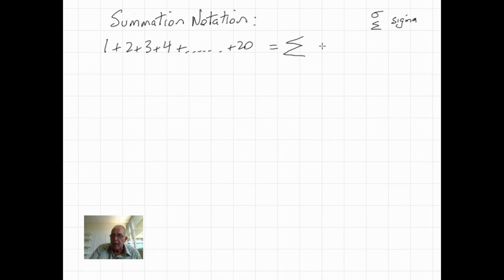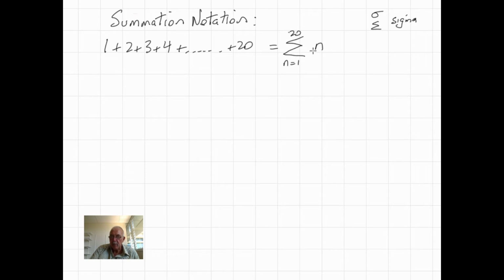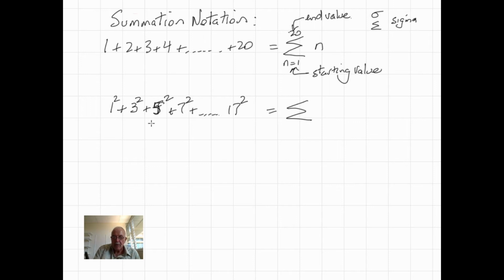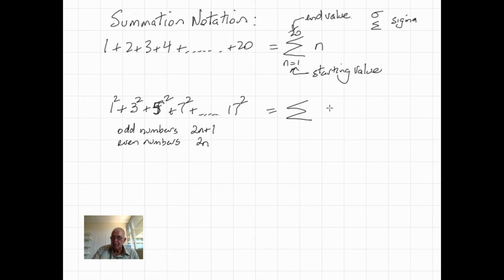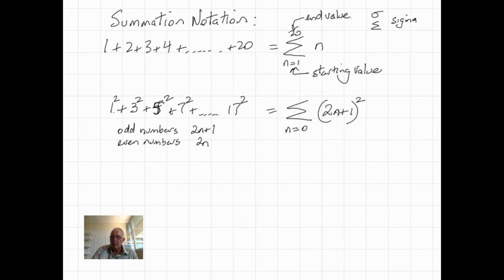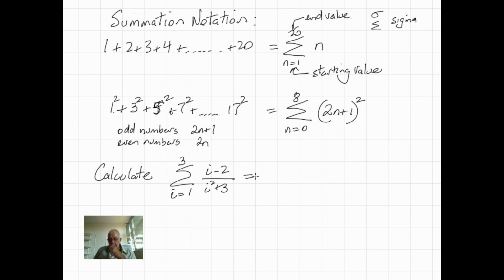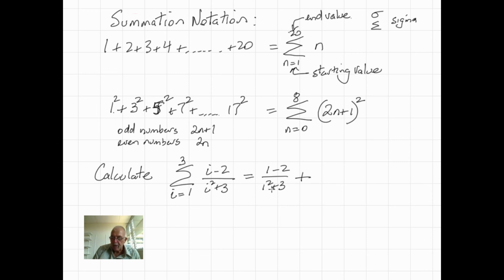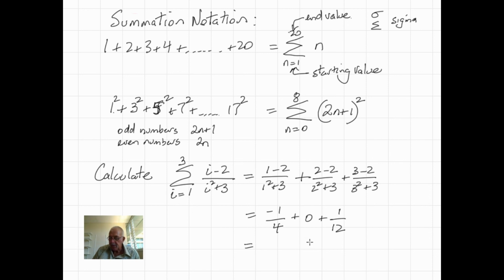F115 Summation Notation